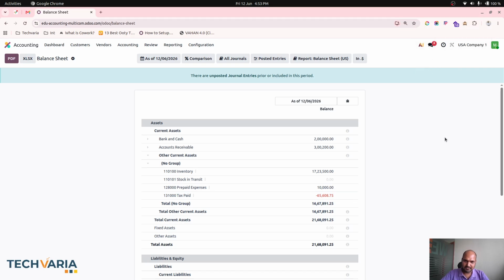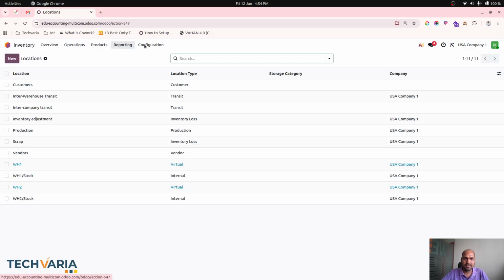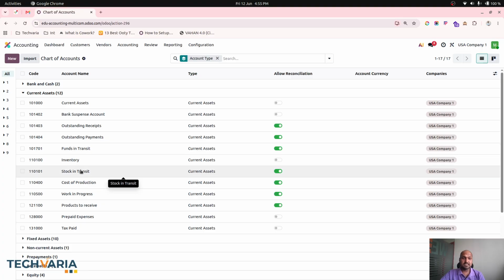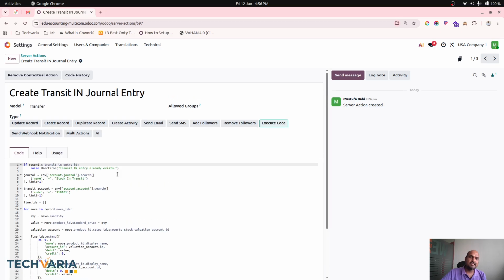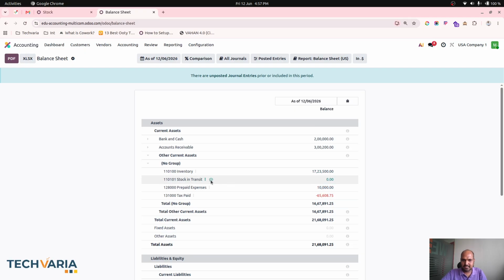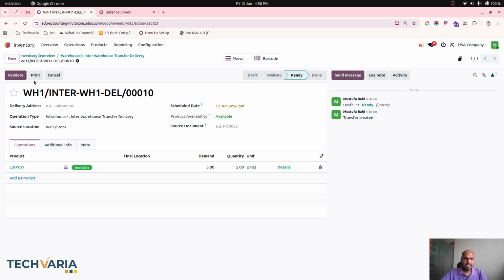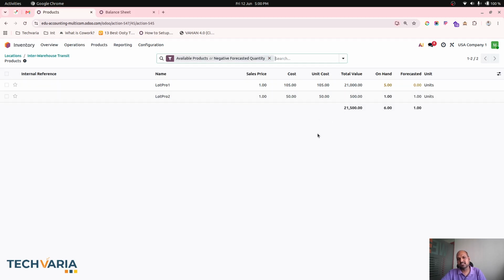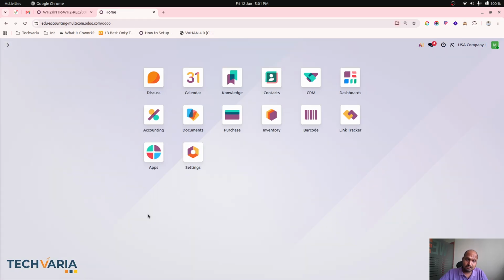Odoo Stock In Transit Accounting & Inter Warehouse Transfer | Routes, Rules, Valuation & Tracking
🚚 Odoo Stock In Transit Accounting Explained | Automate Inter-Warehouse Transfers & Track Inventory Value

In this comprehensive Odoo tutorial, you'll learn how to automate inter-warehouse stock transfers while maintaining complete visibility of inventory value in transit between warehouses.

Many organizations operate multiple warehouses and need to track not only the physical movement of inventory but also the accounting impact when goods are transferred from one warehouse to another. In this video, we will configure routes, operation types, transit locations, and automated transfer flows to ensure accurate stock tracking and valuation throughout the transfer process.

🎯 What You'll Learn:
✅ Inter-Warehouse Transfer Configuration in Odoo
✅ Warehouse-to-Warehouse Stock Movement Automation
✅ Routes, Rules, and Operation Types Setup
✅ Transit Location Configuration
✅ Automated Delivery and Receipt Workflow
✅ Stock In Transit Accounting Concept
✅ Tracking Inventory Value While Goods Are in Transit
✅ Creating Stock In Transit Journal Entries
✅ Stock Valuation Impact During Transfers
✅ Best Practices for Multi-Warehouse Operations
✅ Practical Business Use Cases and Demonstration

📚 Business Scenario Covered:
Warehouse A → Stock In Transit → Warehouse B
• Delivery from Warehouse A
Debit: Stock In Transit Account
Credit: Stock Valuation Account

• Receipt in Warehouse B
Debit: Stock Valuation Account
Credit: Stock In Transit Account

This approach helps organizations accurately reflect inventory ownership and value while goods are physically moving between locations.

👨‍💼 Ideal For:
• Odoo Functional Consultants
• ERP Implementers
• Inventory Managers
• Supply Chain Professionals
• Warehouse Managers
• Finance & Accounting Teams
• Odoo Learners and Administrators